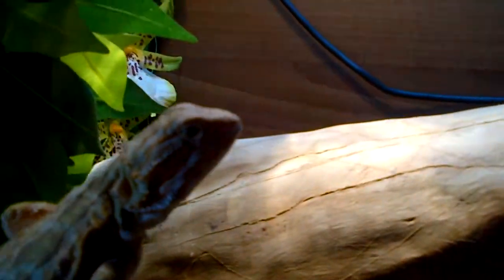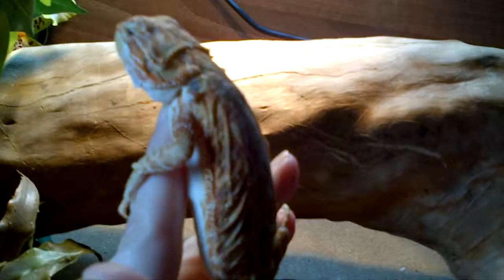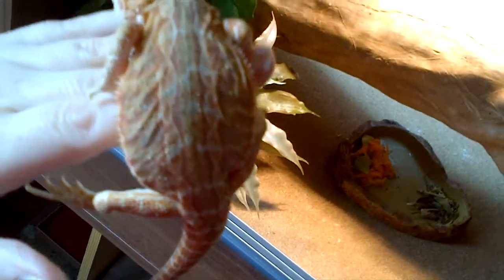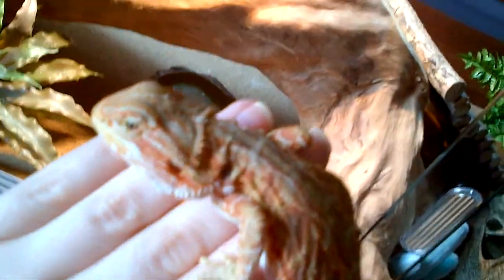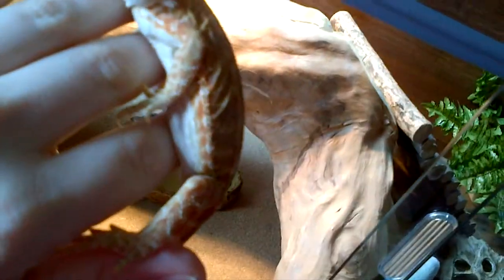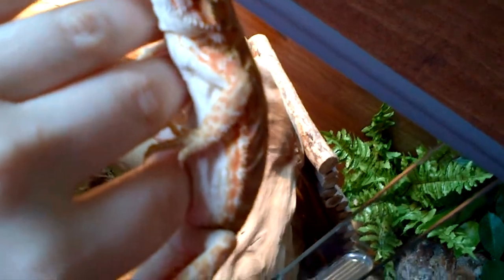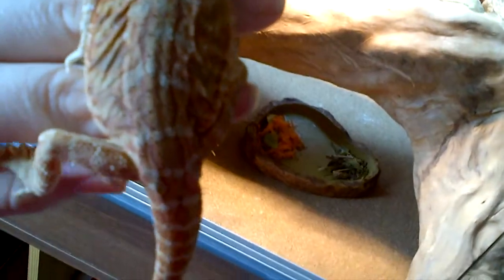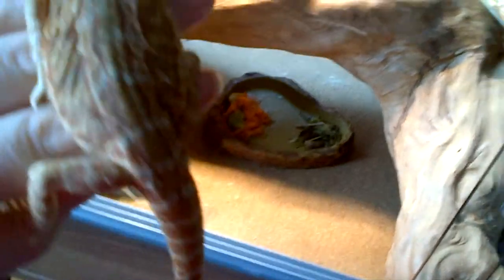Meet Rory (Bearded Dragon)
Meet Rory my baby bearded dragon.